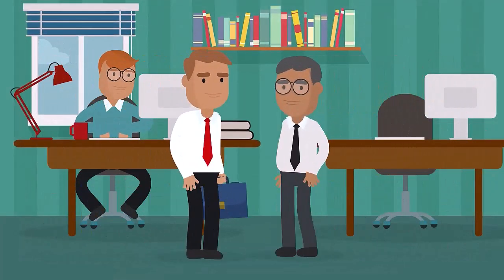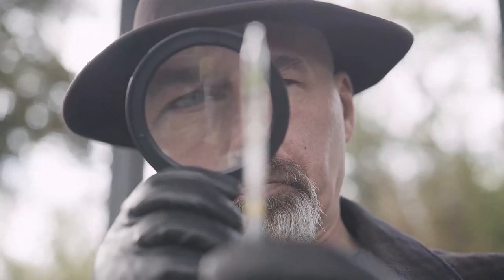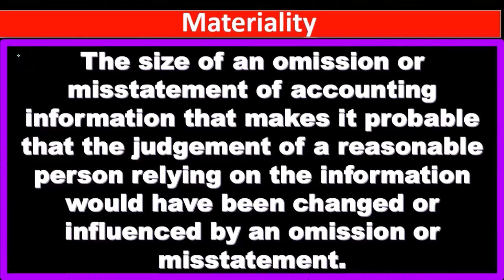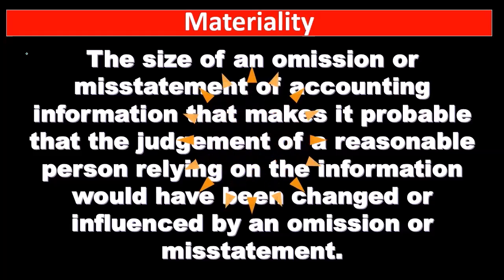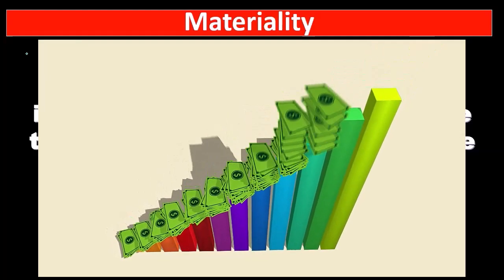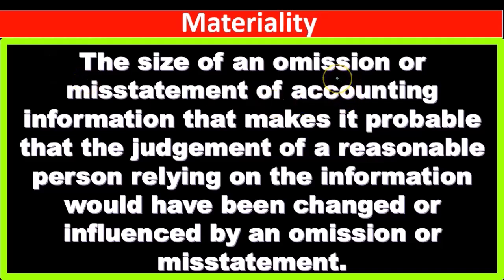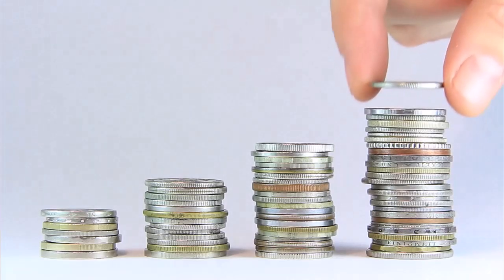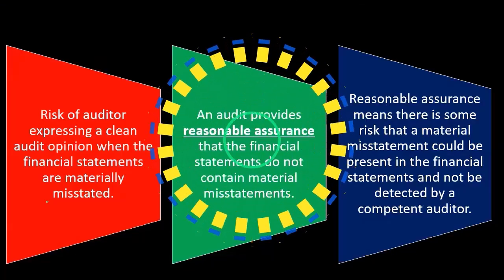Key Concepts in Conducting Audit - Auditing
In this video, we're exploring the key concepts essential for conducting a successful audit. These foundational ideas are crucial for anyone involved in auditing, from beginners to seasoned professionals.

In this video, you'll learn about:

The importance of audit planning and risk assessment.
Understanding materiality and its impact on audit procedures.
The significance of gathering sufficient and appropriate audit evidence.
The role of professional judgment and skepticism in the audit process.
Key auditing standards and frameworks that guide auditors.
Whether you're a student, an aspiring auditor, or a professional looking to deepen your knowledge, this video provides valuable insights and practical knowledge.